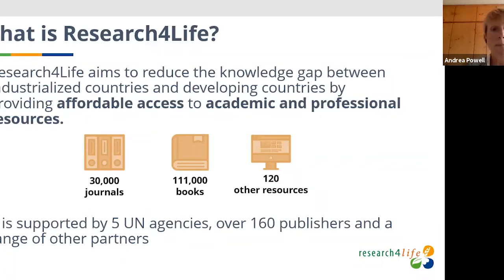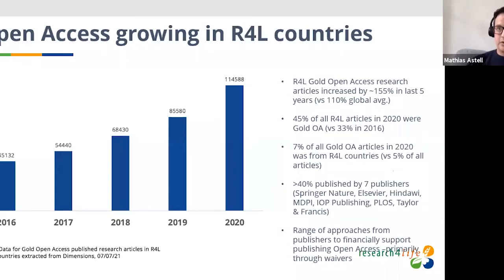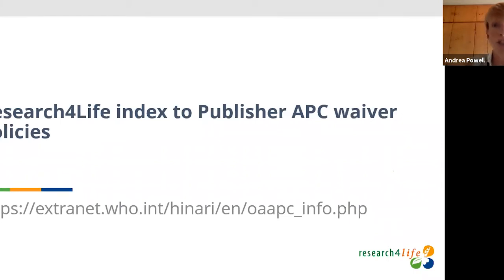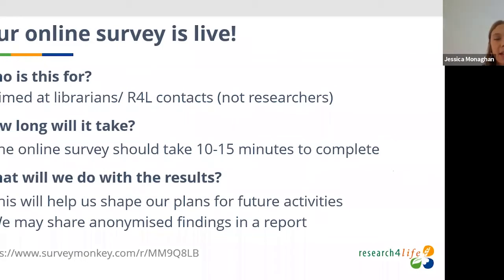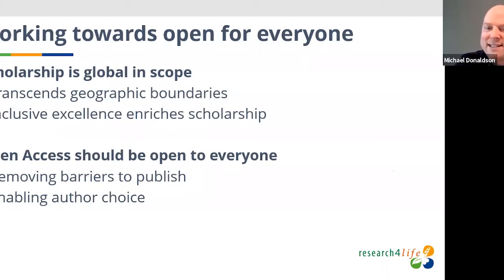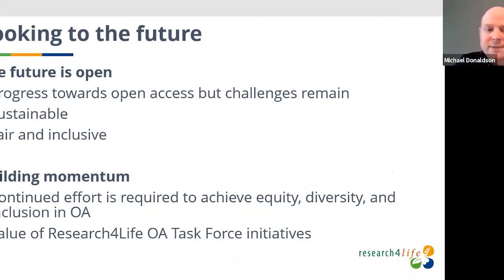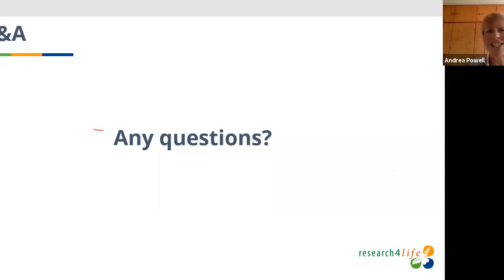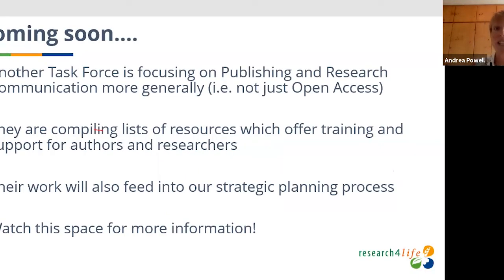How Research4Life can help make Open Access publishing more equitable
Many Research4Life institutions are seeking to increase the amount of research published by their faculty members, to gain a higher profile for their work and recognition from their peers around the world. However, the benefits of Open Access publishing can sometimes be difficult to obtain due to obstacles faced by authors in lower and middle-income countries, such as lack of funds for publication fees or lack of understanding of the Open Access publishing process.

This webinar showcases the newly released Research4Life Best Practice Guidelines on how to communicate APC waiver policies, a repository for publishers APC waiver policies, and more.

The webinar is presented by:
- Andrea Powell, STM Outreach Director and Publisher Coordinator, Research4Life
- Mathias Astell, Chief Journal Development Officer, Hindawi
- Jess Monaghan, Director of Policy & Performance, Open Access, Springer Nature
- Michael Donaldson, Open Access Program Manager, Canadian Science Publishing